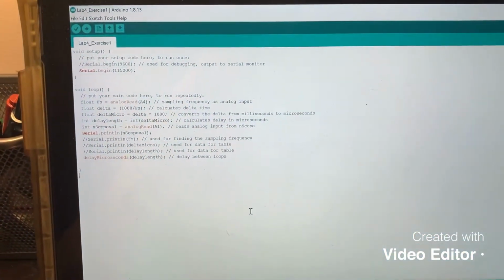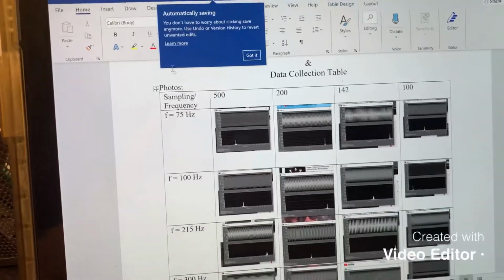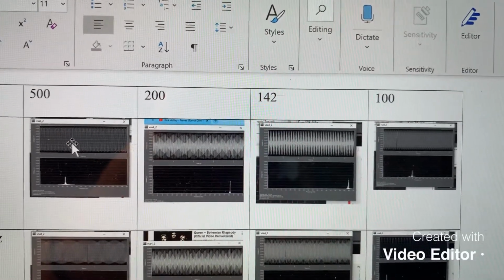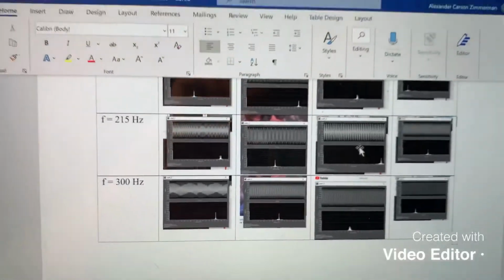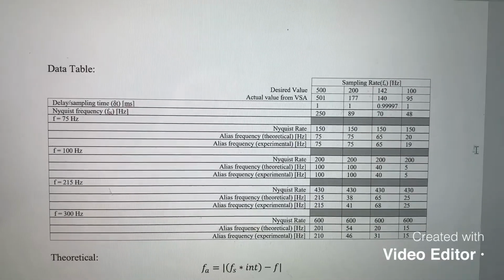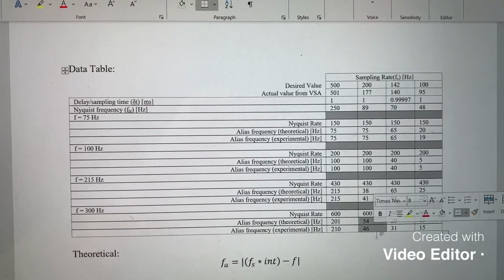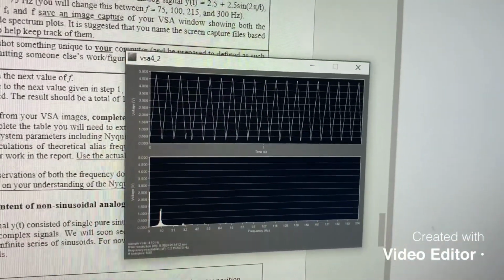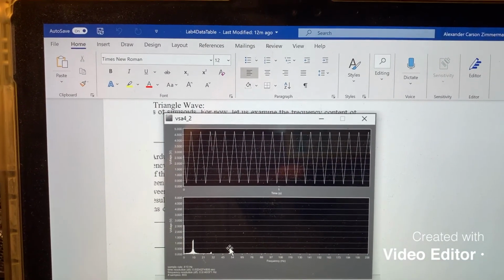ENME 351: Lab 4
Lab 4: Sampling and Aliasing